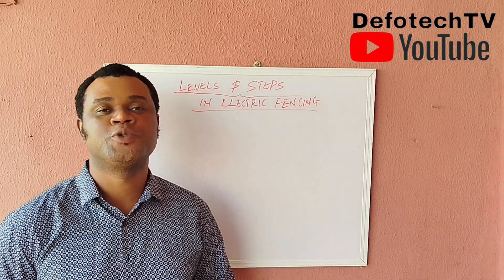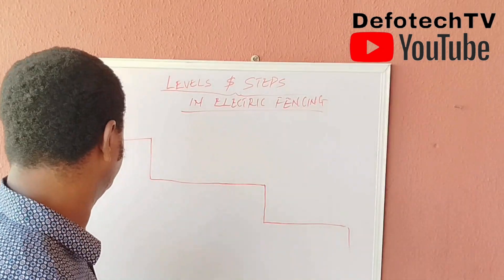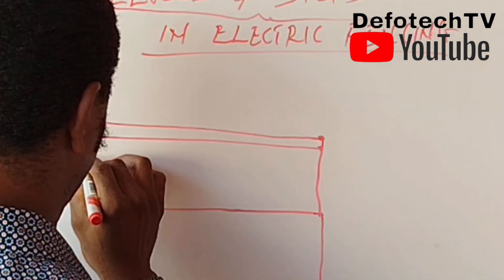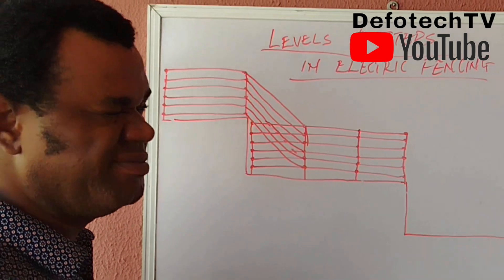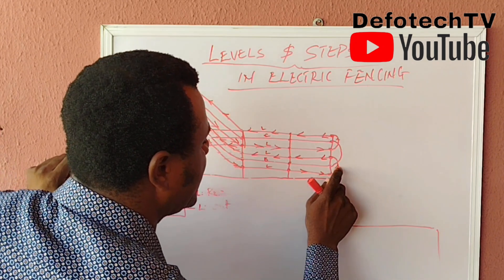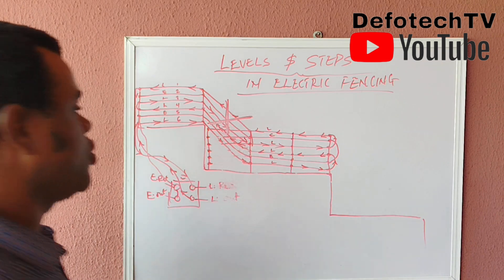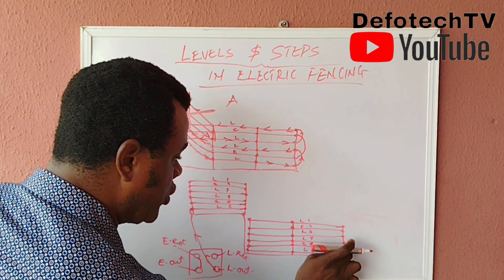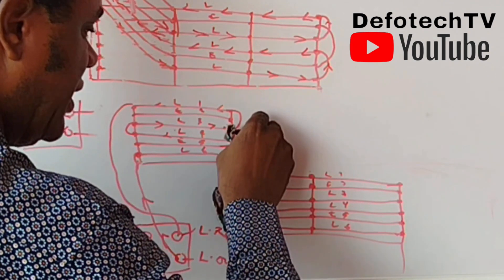Steps and Levels in Electric Fencing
In this informative YouTube video, we delve into the world of electric fencing and explore the concepts of step and level. Understanding these crucial aspects is essential for anyone involved in electric fencing, in order to achieve adequate protection and security, we must ensure that steps and level are treated specially right.. Join us as we explain the step and level in electric fencing, providing valuable insights and practical tips to ensure the effective and safe use of this technology.